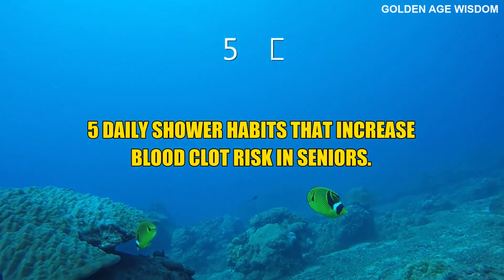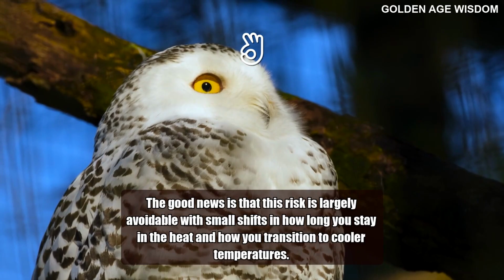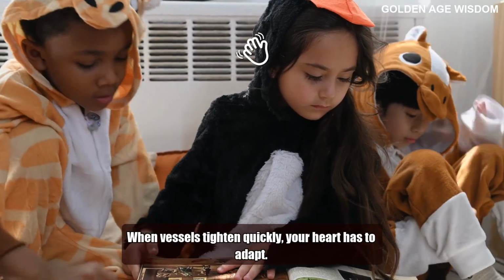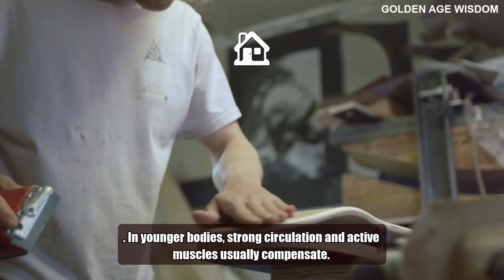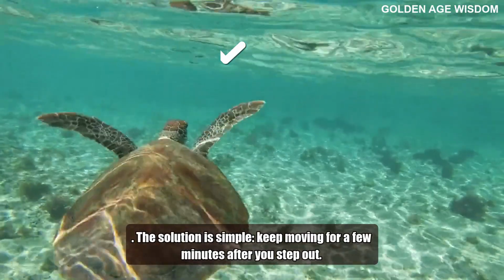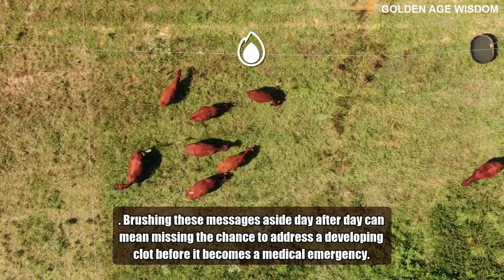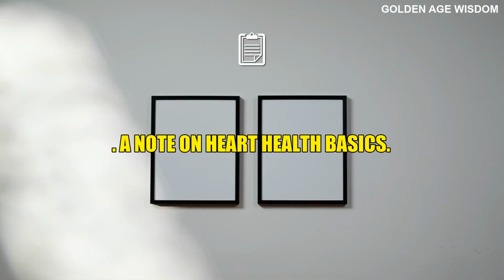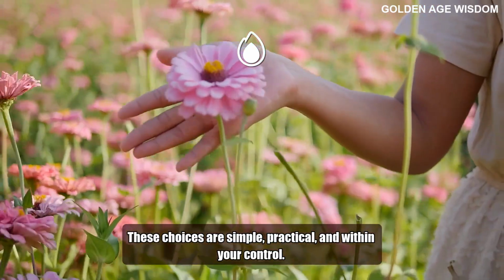Discover the Surprising Shower Habits That Increase Blood Clot Risk 🚽💦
As a heart surgeon, I've studied how small daily choices can impact heart health. In this video, we'll explore 5 common shower habits that raise the risk of blood clots in seniors. Watch to learn which everyday practices you might be unknowingly increasing your risk for.

The 5 Daily Shower Habits That Increase Blood Clot Risk:

• 1) Staying too long in very hot water 🚿: Prolonged exposure to scalding temperatures can cause blood vessels to dilate, increasing the risk of clots.

• 2) Using extremely high water pressure 💦: High-pressure showers can also lead to increased blood flow and dilation, raising clot risk.

• 3) Taking very cold showers ❄️: While a refreshing cold shower may seem harmless, extremely cold temperatures can cause vasoconstriction, leading to an increased risk of clots.

• 4) Washing wounds or cuts in the shower 🤕: Friction from soap and water can irritate damaged skin, increasing clotting factors.

• 5) Not adjusting the showerhead's height ⬆️: Poor shower positioning can put unnecessary strain on blood vessels, leading to increased clot risk.

Protect your circulation without sacrificing comfort! 💪

Watch until the end to learn how simple adjustments to your daily shower routine can significantly reduce the risk of blood clots. Share with a loved one who may be at risk!

BloodClotPrevention